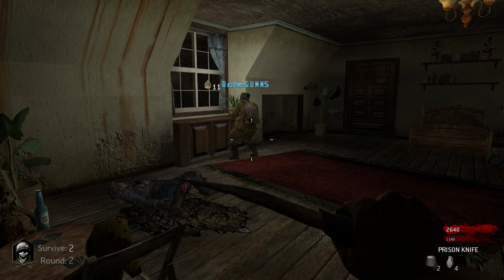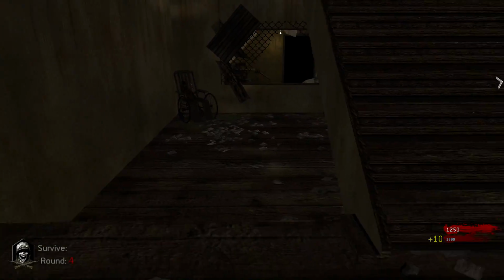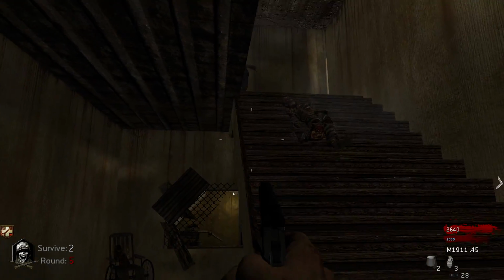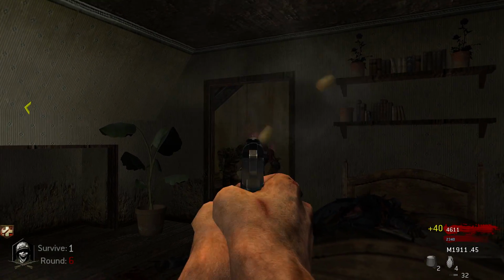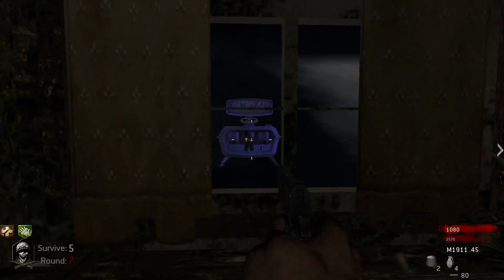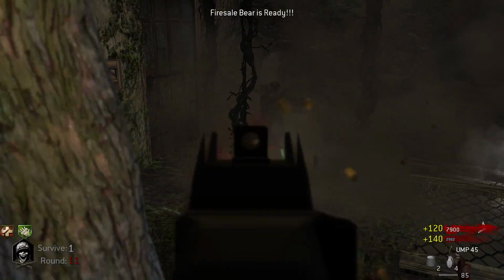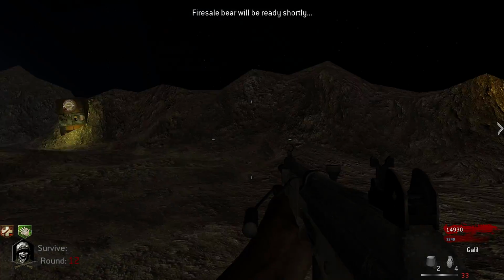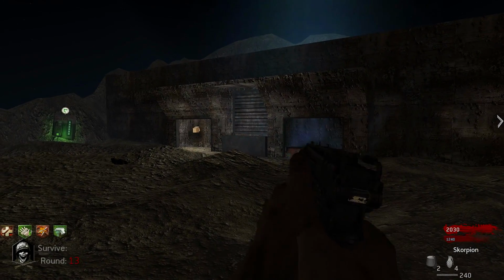The Bedroom (Call of Duty Zombies Mod)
YAW Live Stream Schedule,
Tues - 6 PM EST
Thurs - 6 PM EST